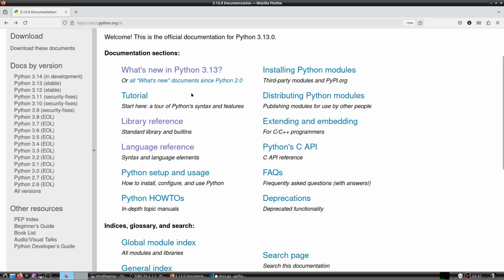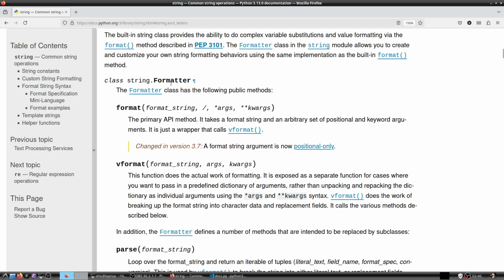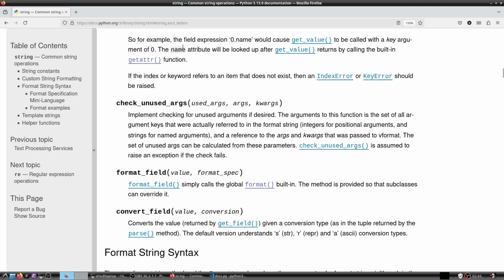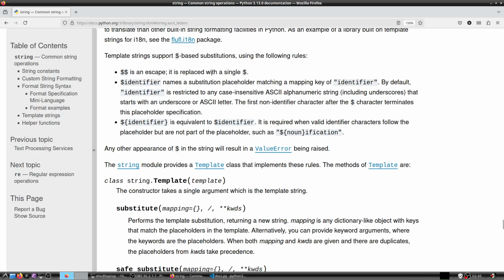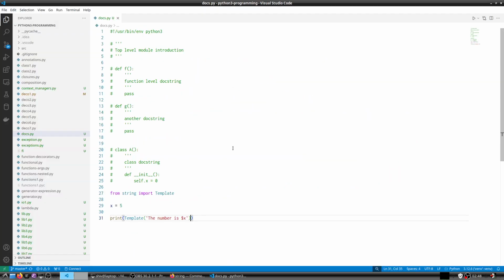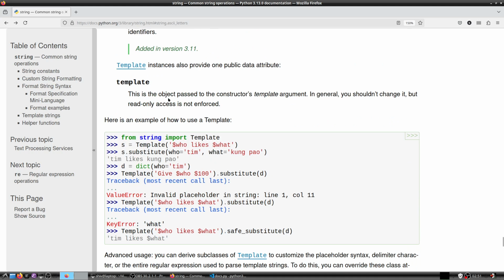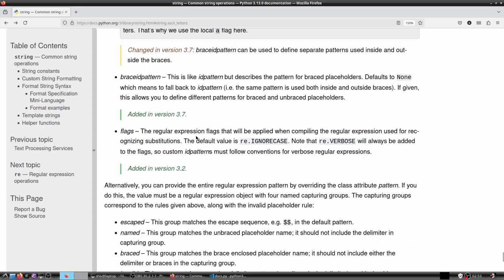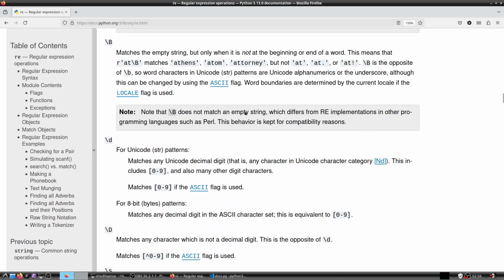Python Standard Library Part 26| String common operations